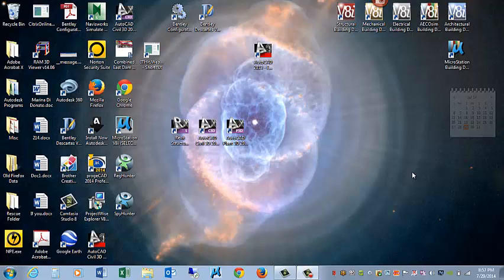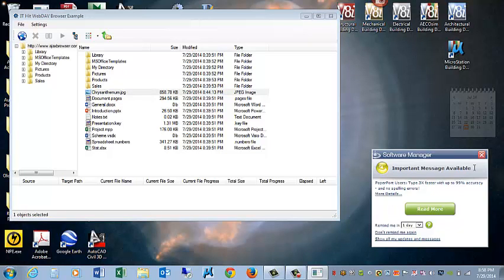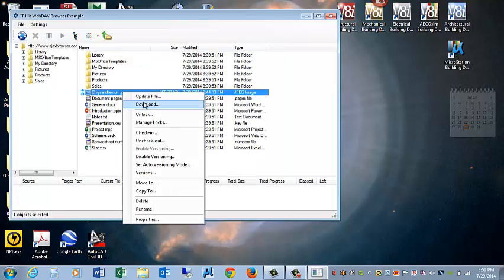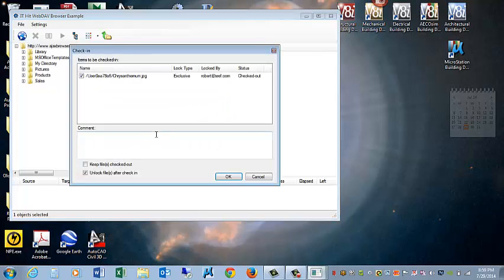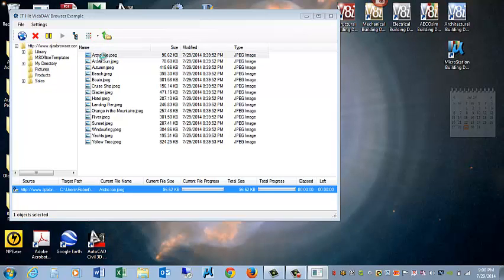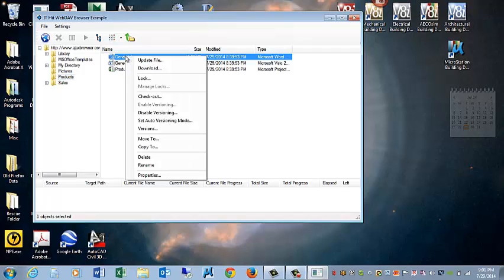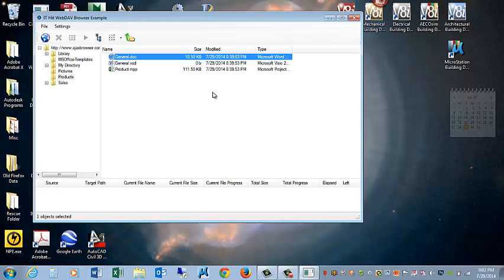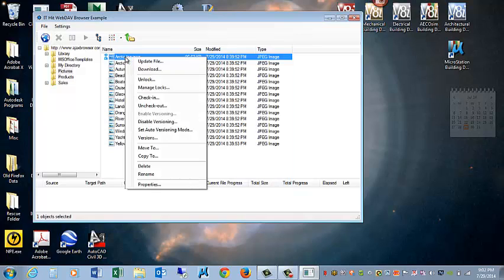xref webdav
Webdav example